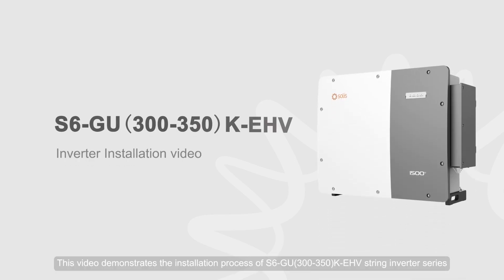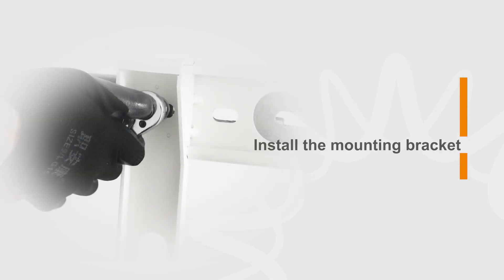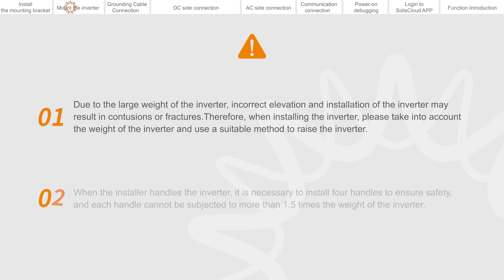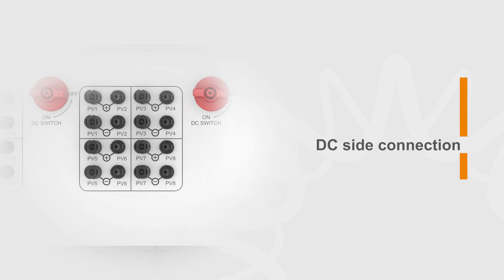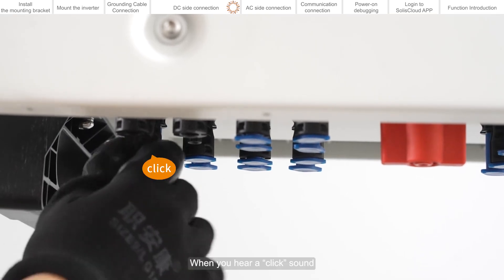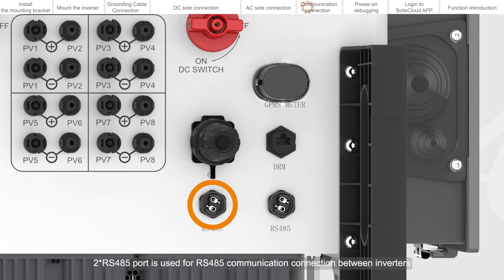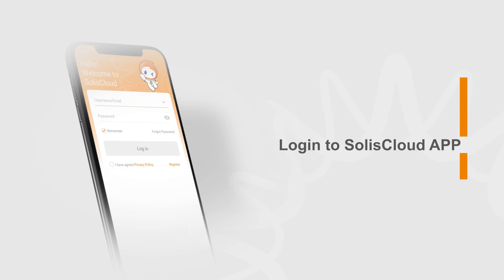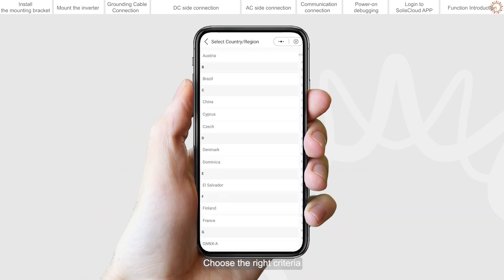S6-GU(300-350)K-EHV Inverter Installation video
This video demonstrates the installation process of S6-GU(300-350)K-EHV string inverter series.
This model is divided into 12-channel MPPT and 16-channel MPPT.